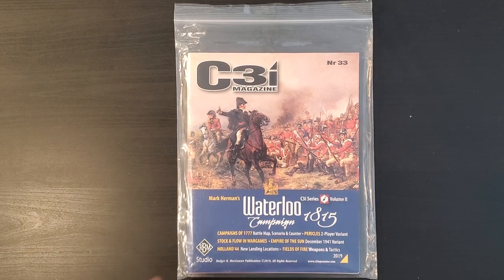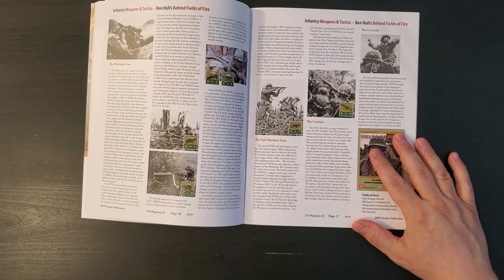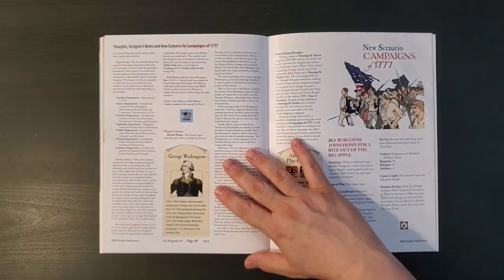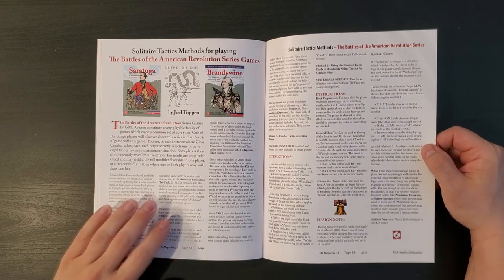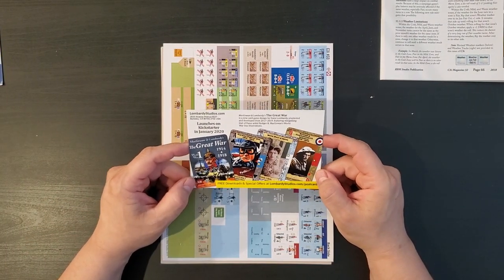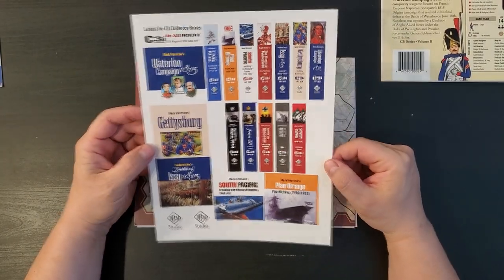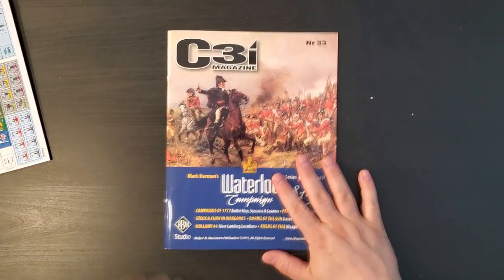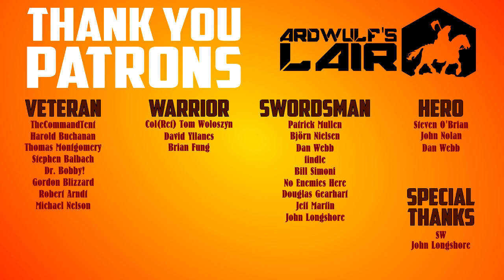Unboxing C3i Issue #33 (RBM Studio 2019)